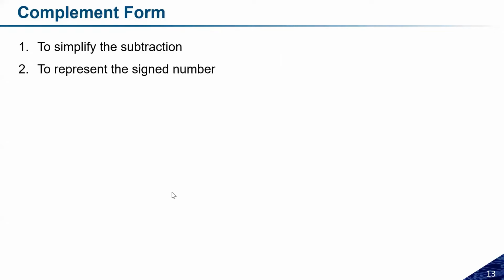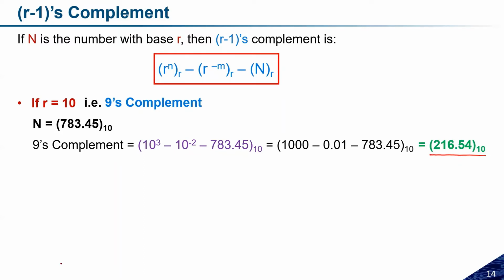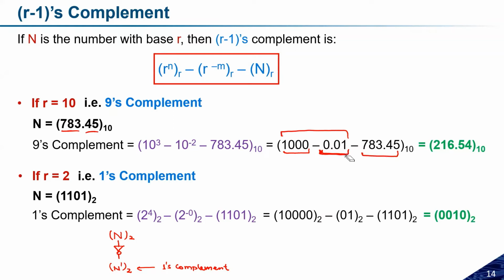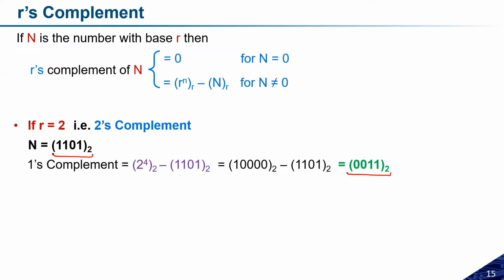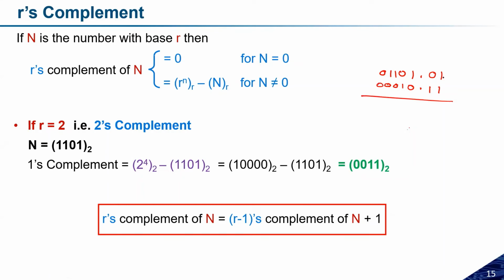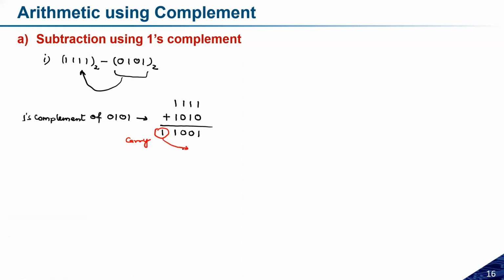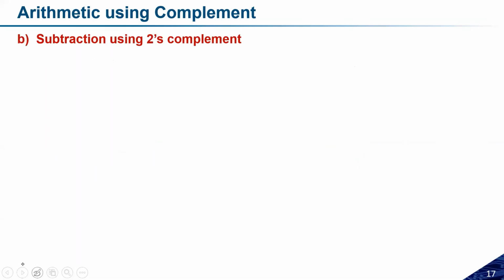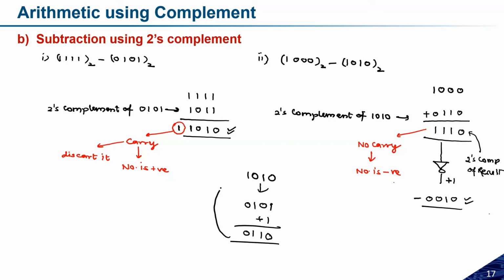Lecture 6: r’s and r-1’s Complement Form | Digital Electronics | Dr. Ambika Prasad Shah | IIT Jammu